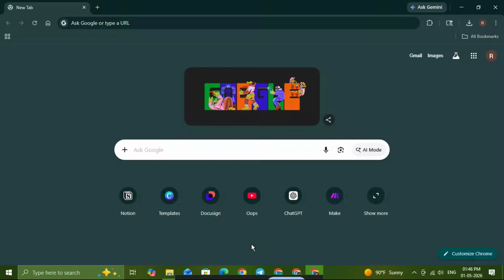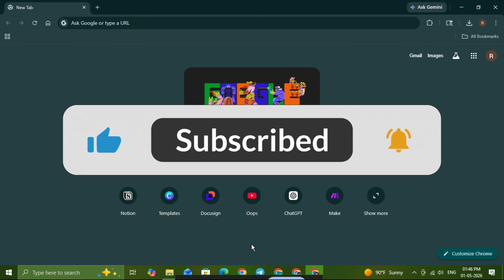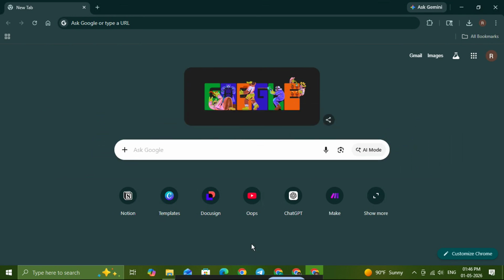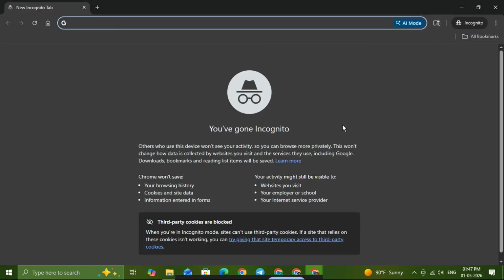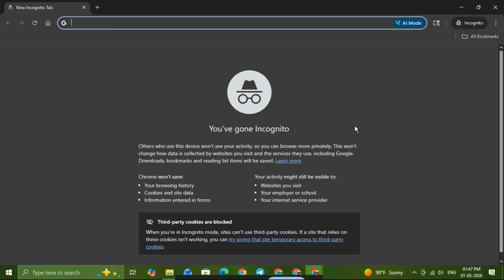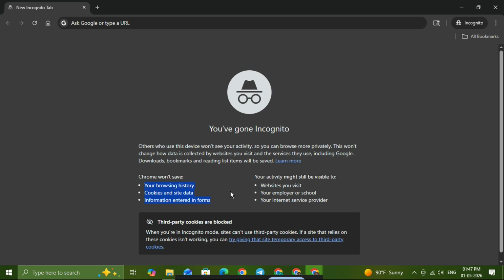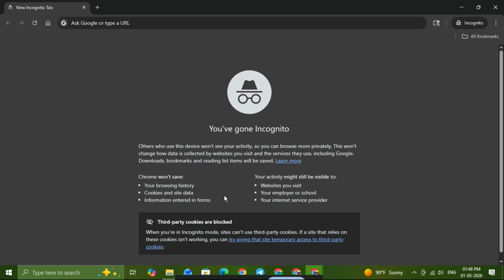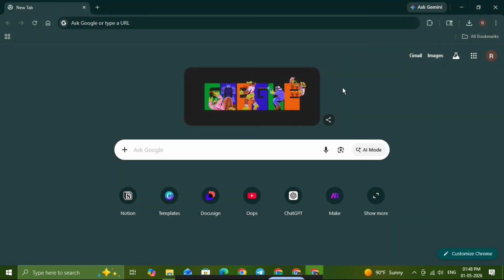How To Use Incognito In Google Chrome [Quick Privacy Guide]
Learn how to open Incognito mode in Google Chrome in just a few clicks. This quick guide shows you how to start a private browsing window and understand what Incognito does.

🕚Timestamps:
0:00 Intro
0:20 Open Google Chrome
0:31 Click The Three Dots Menu
0:43 Select New Incognito Window
0:55 What Incognito Mode Does
1:22 Keyboard Shortcut
1:37 Closing Incognito
1:49 Outro

✍️WHAT YOU'LL LEARN IN THIS VIDEO:
• How To Open Incognito Mode In Google Chrome
• How To Use Private Browsing In Chrome
• How To Open A New Incognito Window Fast
• How To Understand What Incognito Mode Does
• How To Use Chrome Keyboard Shortcuts For Incognito
• How To Close Incognito Mode Properly

💡PRO TIPS:
• Use Incognito Mode When You Need A Fresh Login Session
• Remember That Incognito Does Not Hide You From Websites Or Internet Providers
• Use The Keyboard Shortcut To Open Incognito Faster
• Close All Incognito Windows To Clear The Session From Your Device